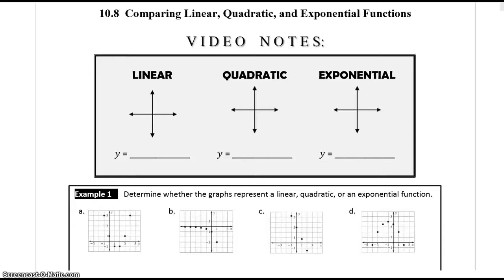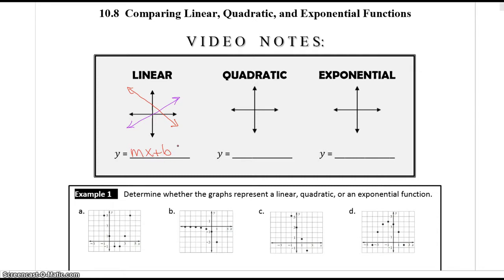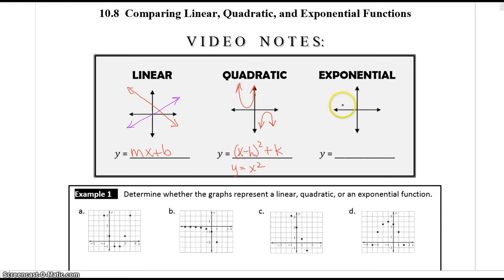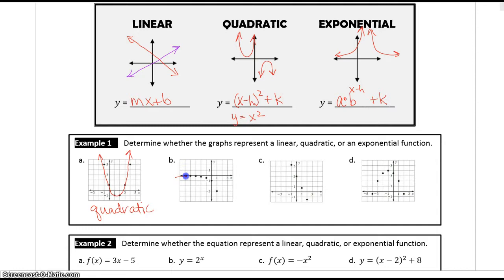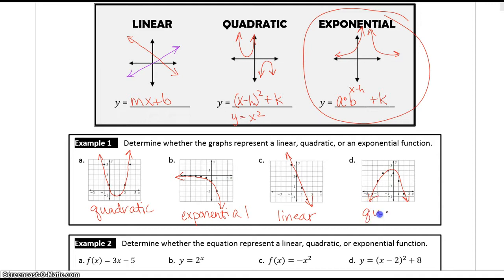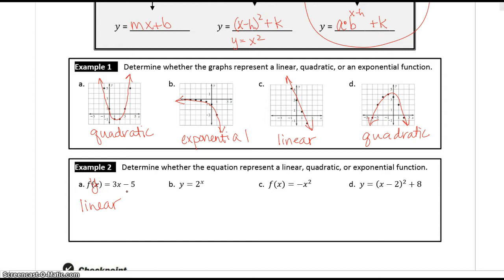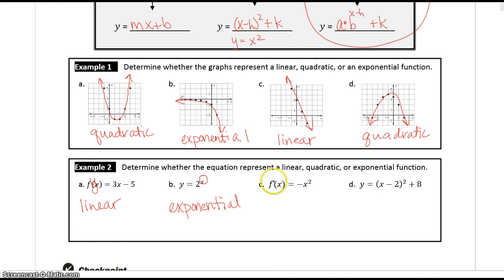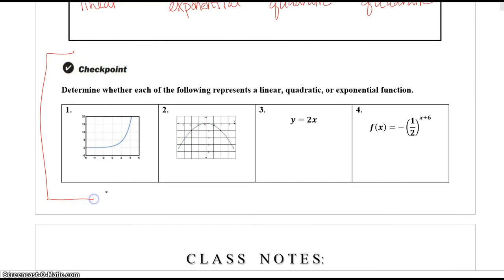10.8 notes - Comparing Graphs